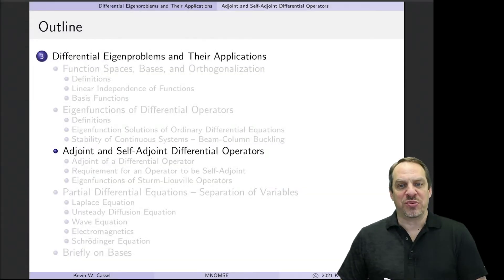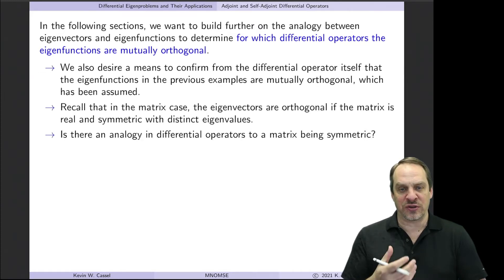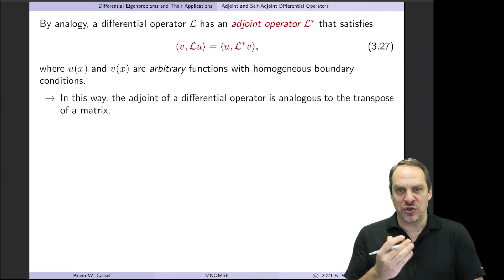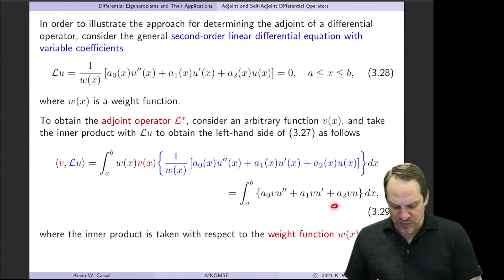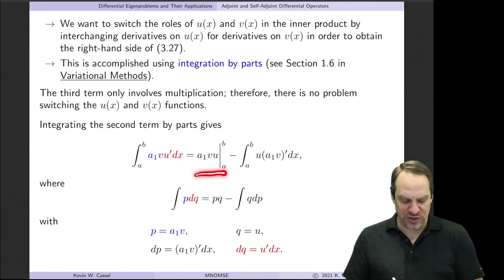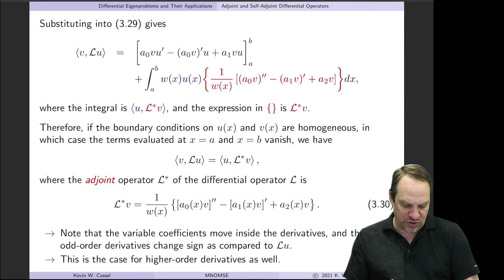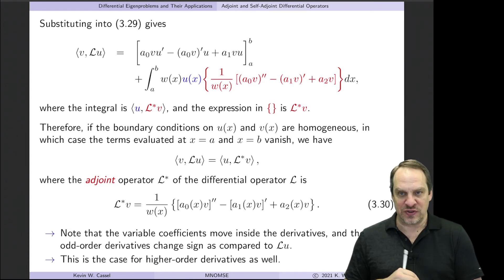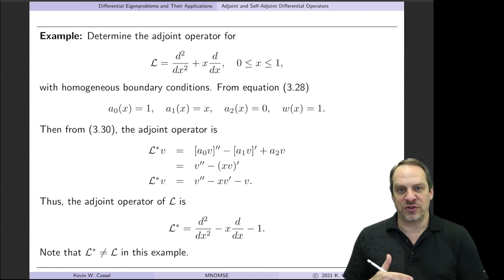Adjoint of a Differential Operator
Chapter 3 - Differential Eigenproblems and Their Applications
Section 3.3 - Adjoint and Self-Adjoint Differential Operators